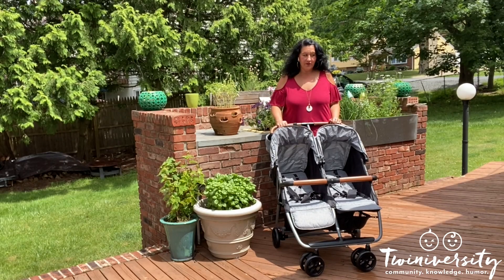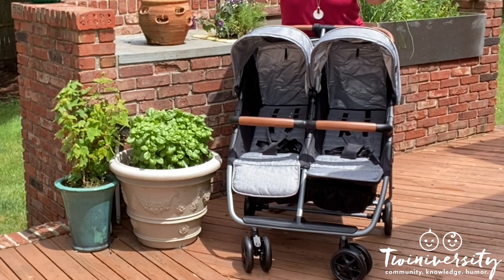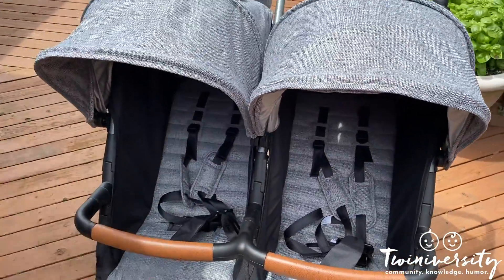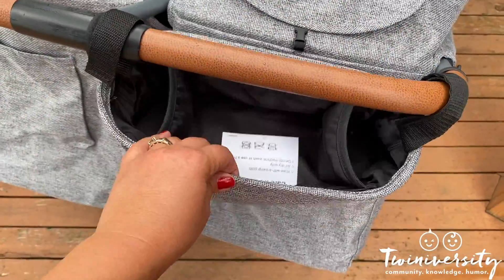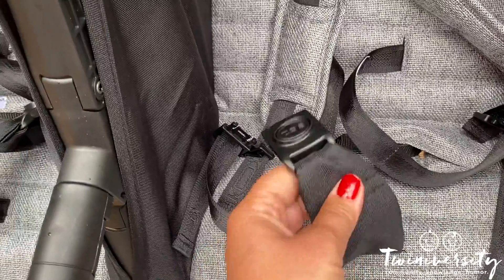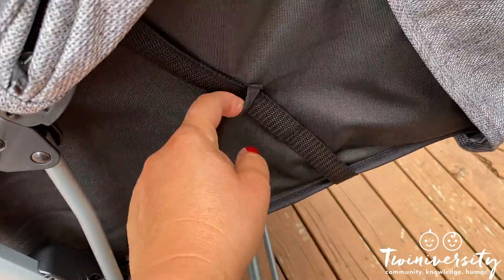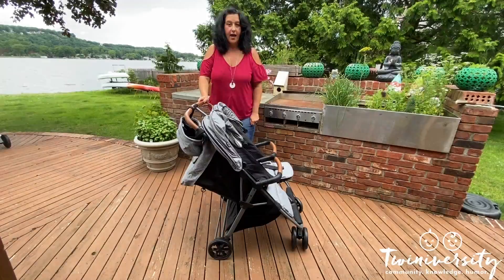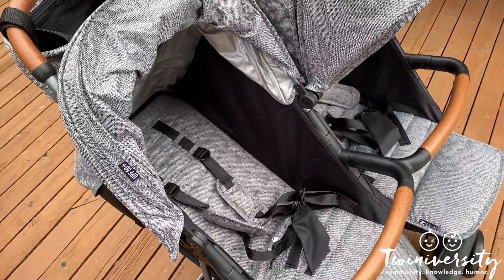Zoe Twin+ Luxe Double Stroller Review - GREAT Twin Stroller!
Nat takes the Zoe Twin+ Luxe Double Stroller for a spin and shares her thoughts on how great it is for twins. The Zoe Twin+ LUXE is the ultimate lightweight, compact everyday twin stroller for on-the-go parents. It’s built on the Zoe Classic’s smart design, lightweight frame, and convenience but sports an upgraded sleek version of comfort and style. The Zoe Twin+ LUXE comes in a stylish color palette with leatherette handles and ball bearing wheels for a modern look and the smoothest ride yet. This smart design allows you to fit through standard doorways and offers the option to expand with your family by adding a triple or quad seat.

Did you just find out you're expecting twins? Are you not sure what gear to buy? Worried about your twins coming too early? Learn all of this and more with a Twiniversity Expecting Twins Class!

Worried about breastfeeding your twins? Not sure you'll have enough milk for two? Wondering if you'll need to pump or if you can exclusively breastfeed? Learn everything you need to know with the Twiniversity Online Breastfeeding Twins Class!